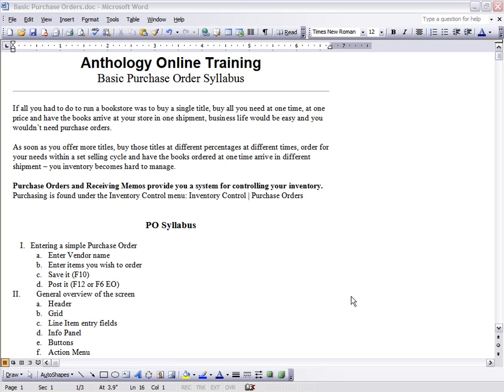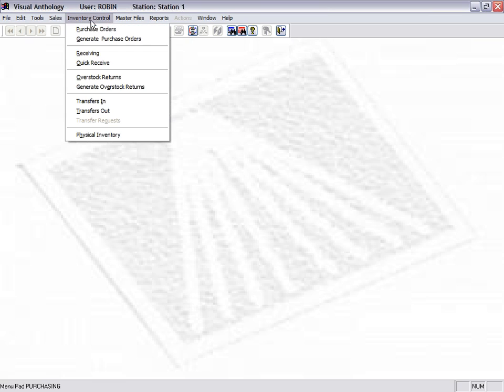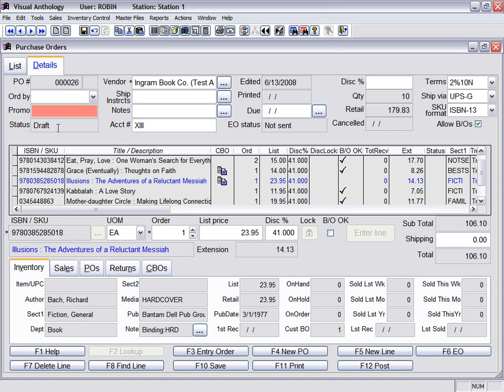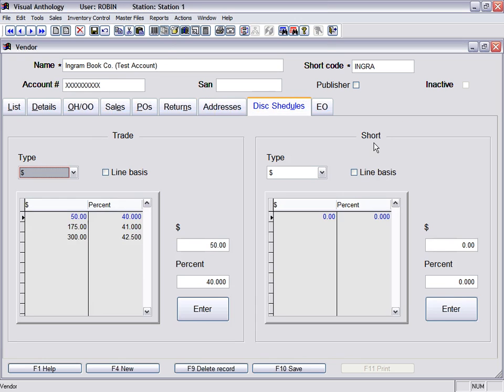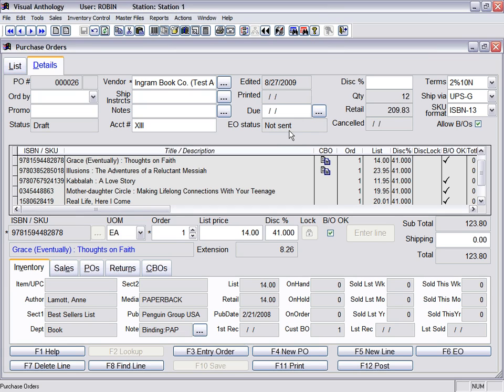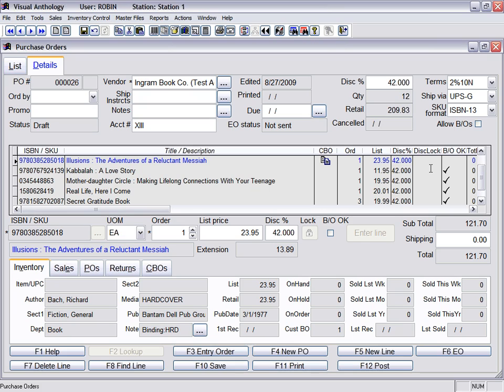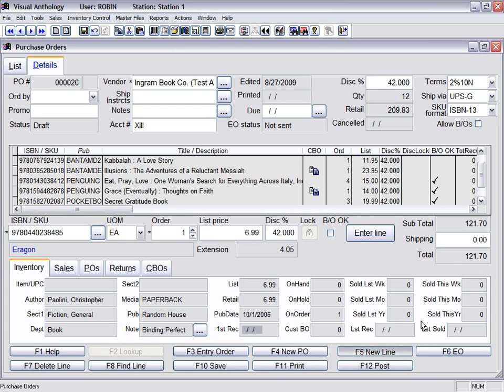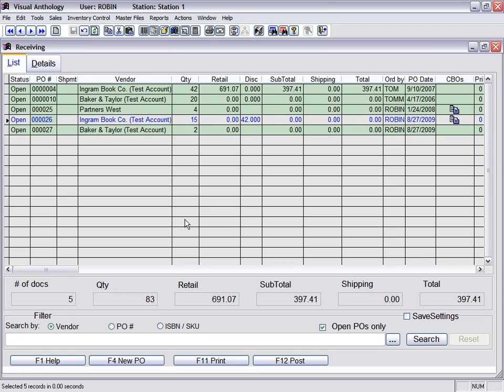Purchase Order Webinar Recording